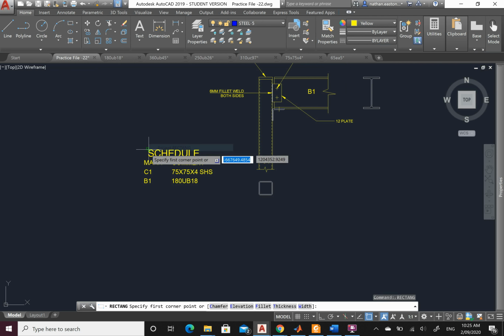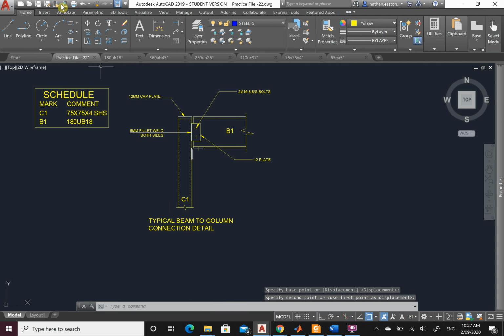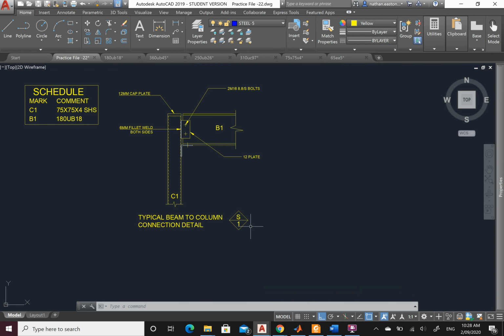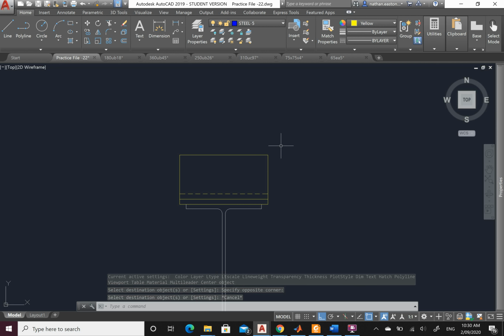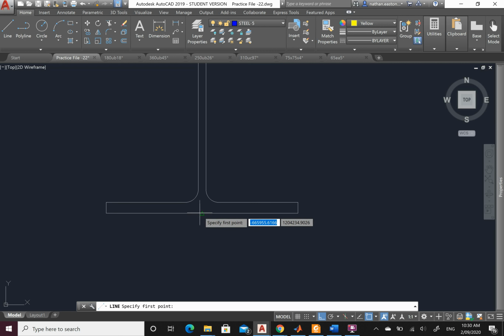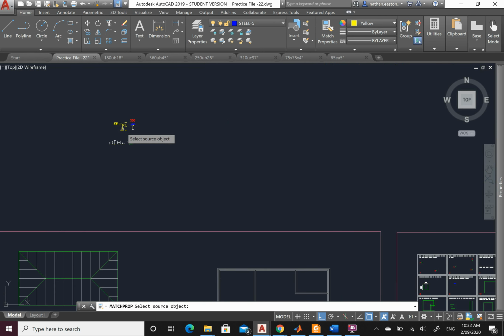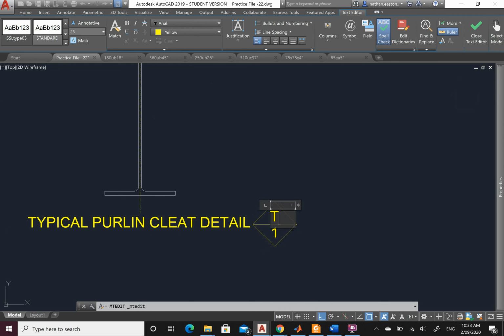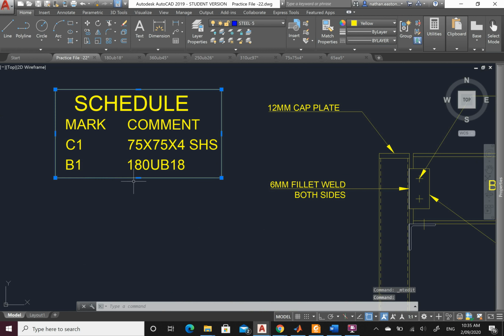AutoCAD Structural Drawings - Part 2